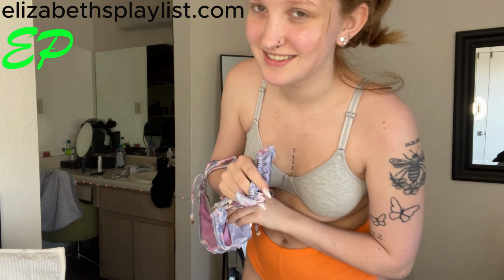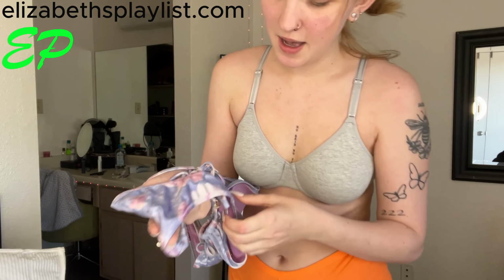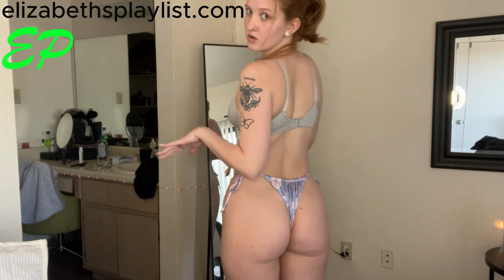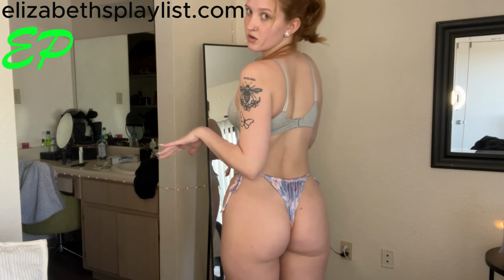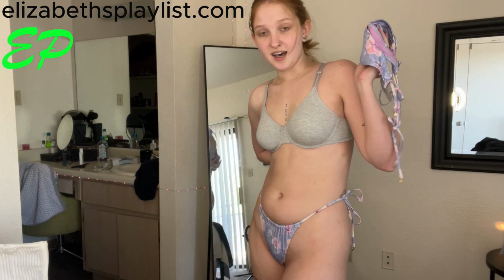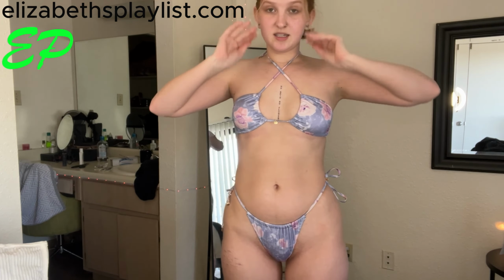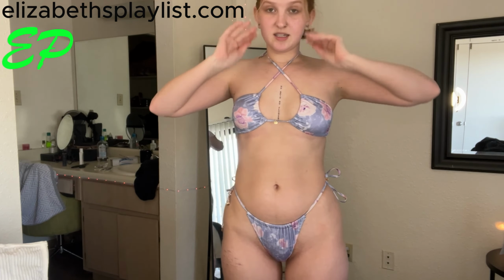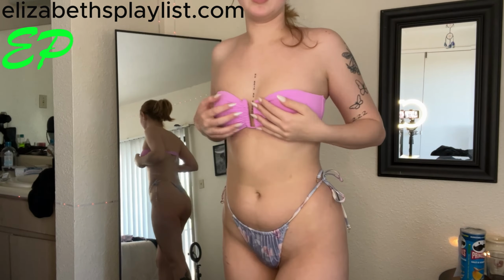Too Hot to Handle! This Bikini Try-On Haul Will Melt Your Screen!